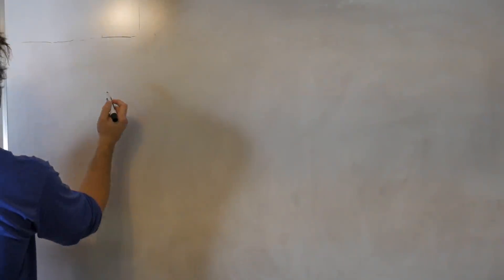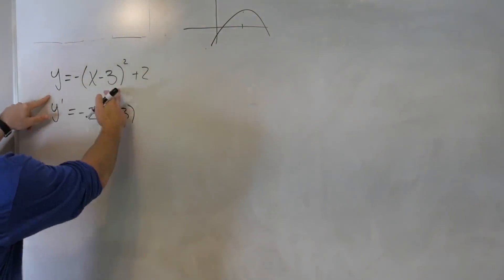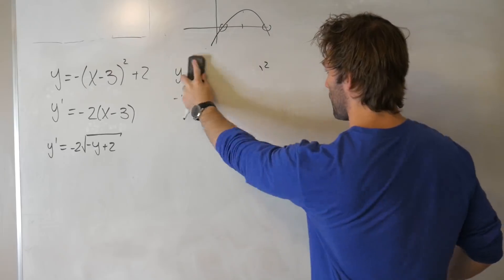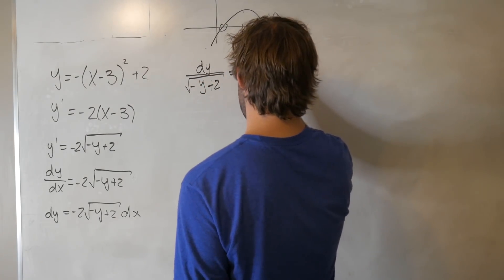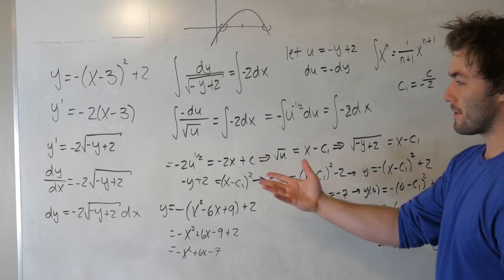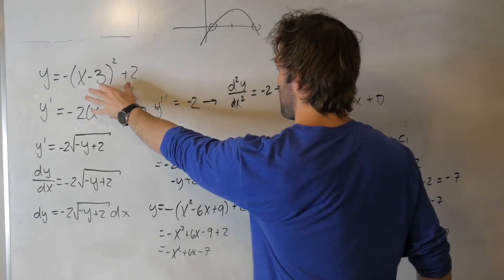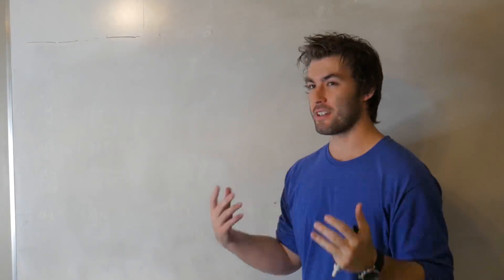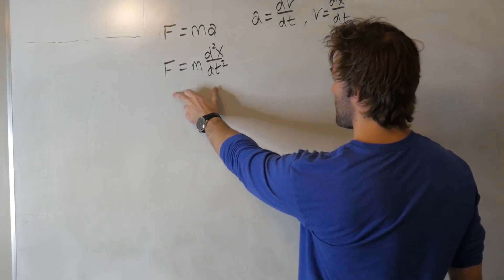Importance of Differential Equations In Physics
We see them everywhere, and in this video I try to give an explanation as to why differential equations pop up so frequently in physics. I start with a general explanation of how differential equations generalize special cases of the functions they describe (which takes a while), and then break it down into physics.